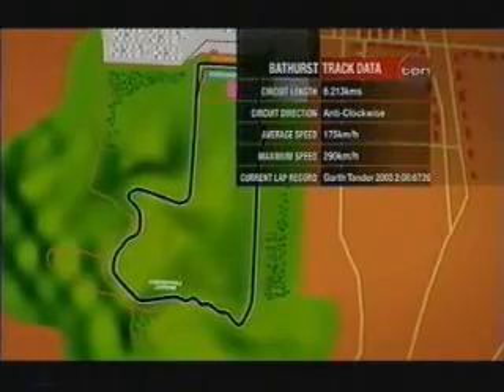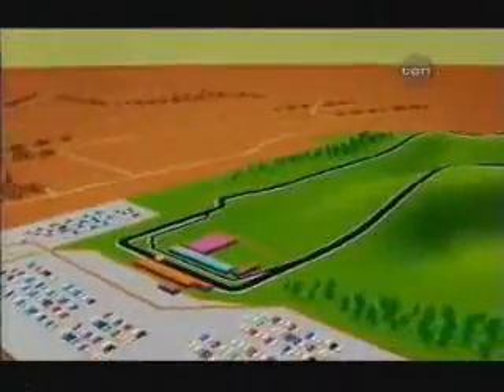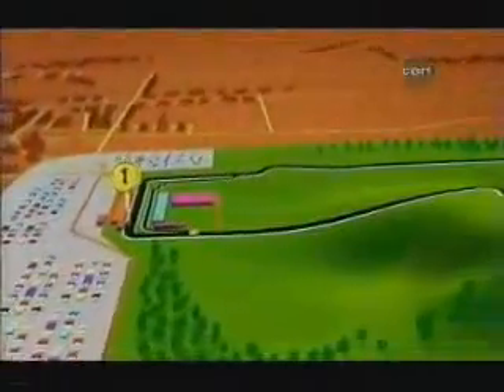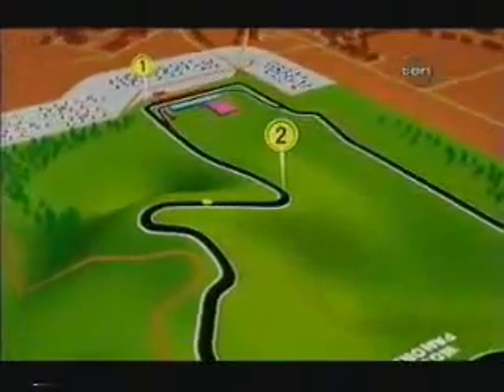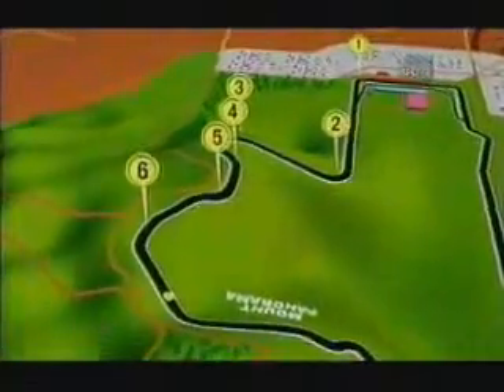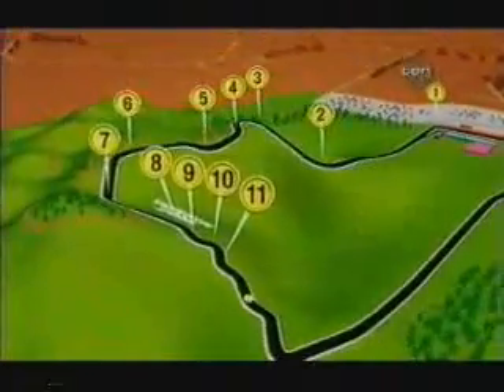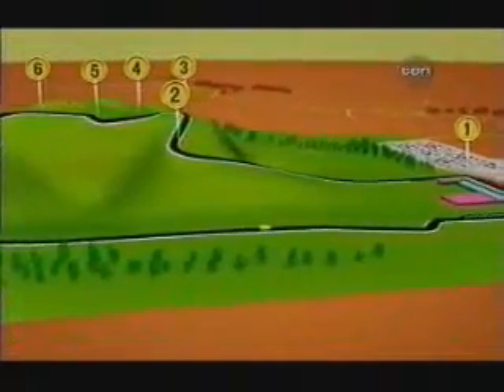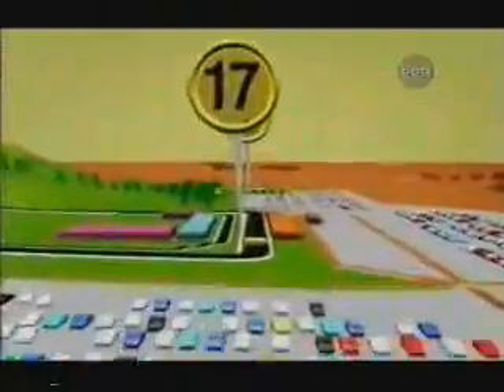Greg Murphy 2004 Hot Lap Bathurst 1000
hot lap with greg murphy at bathurst 2004